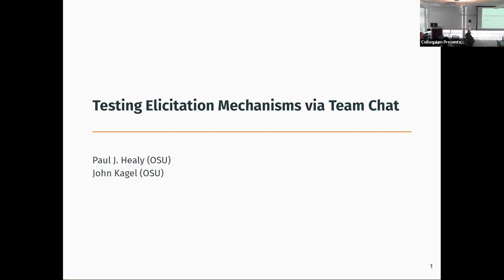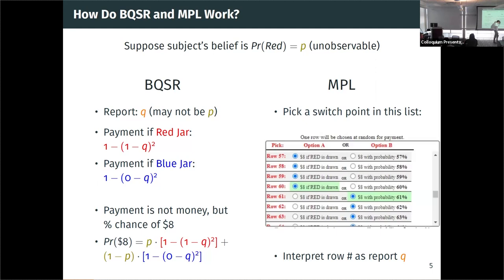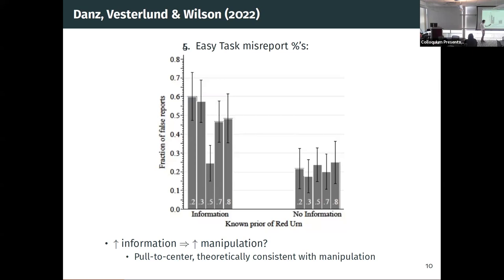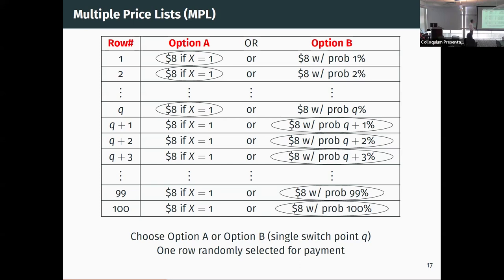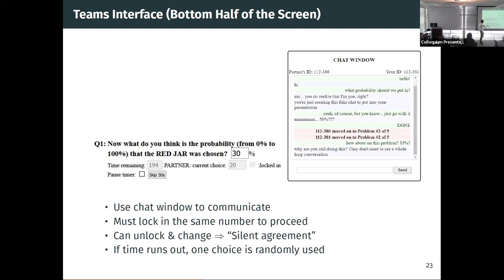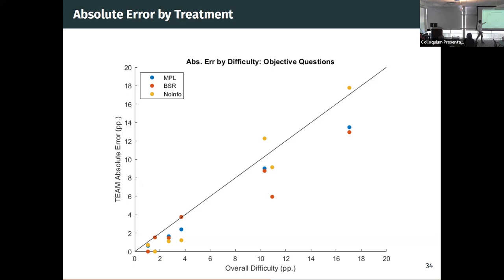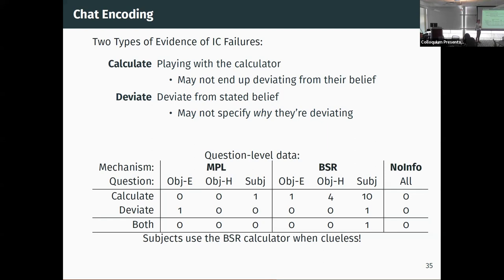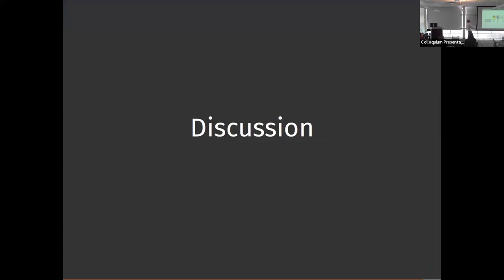02/12/2024: Colloquium Presentation by Dr. P.J. Healy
Dr. Paul J. Healy shared with the Glenn College his presentation, "Testing Elicitation Mechanisms Via Team Chat" Dr. Healy finds his home on campus at the College of Arts and Sciences Department of Economics.